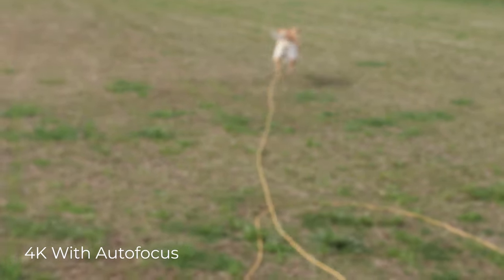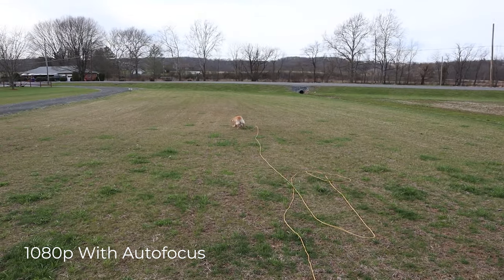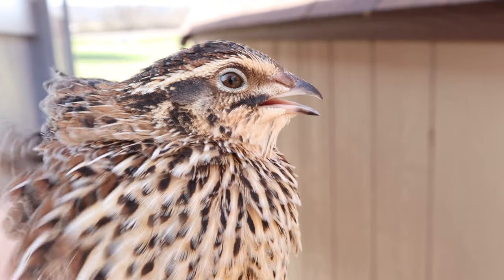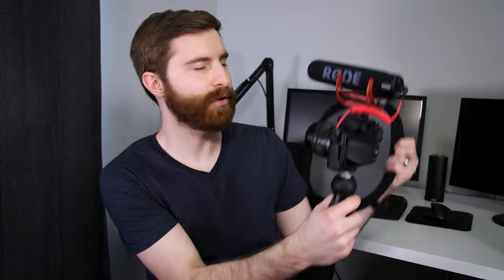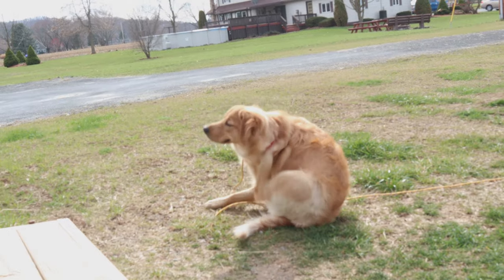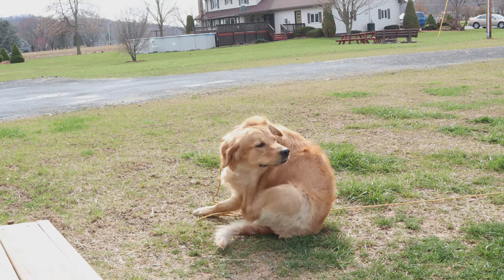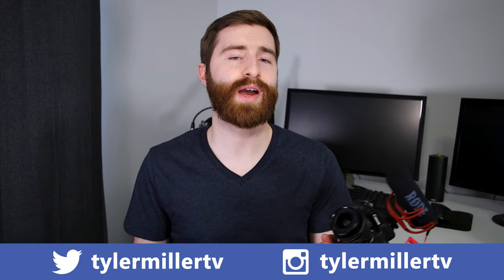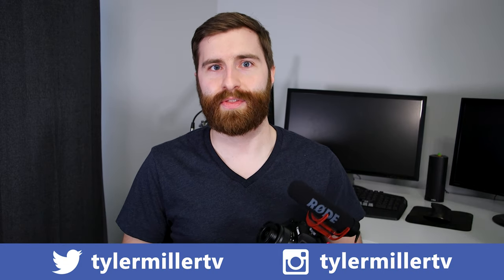4K Video on the Canon M50 - Is It Any Good?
Canon M50 on Amazon (aff)
I've had the Canon M50 for a few months and have mostly only used it for 1080p video but I wanted to try it's 4K video capabilities. The Canon M50 only offers 4K in 24 fps and no dual pixel autofocus (only contrast based)

Basically, the autofocus is terrible, but if you use manual focus you can get some really good shots! Enjoy the video!

My Gear (aff)
Canon C100
Canon M50